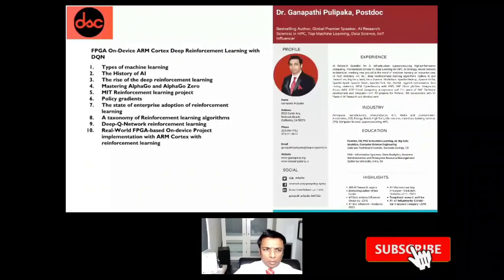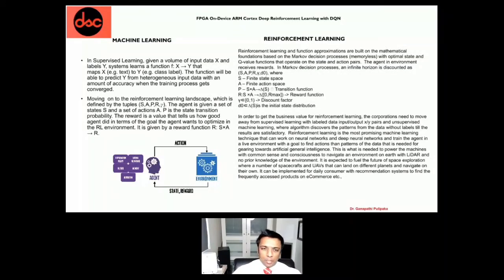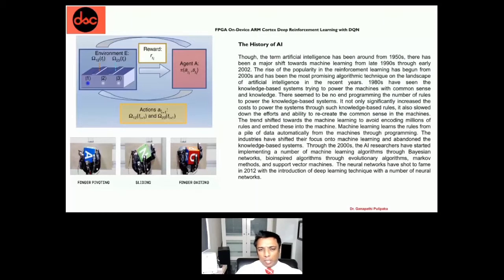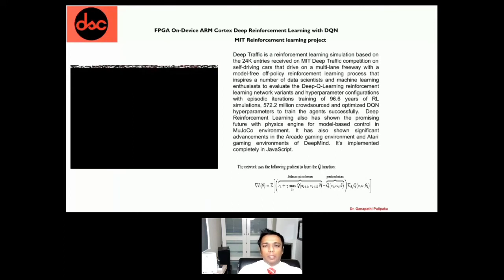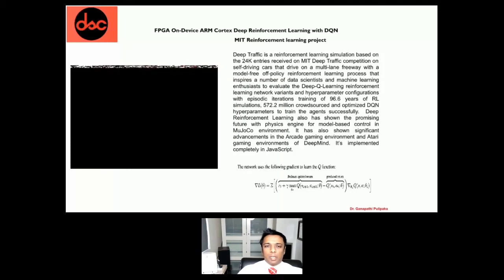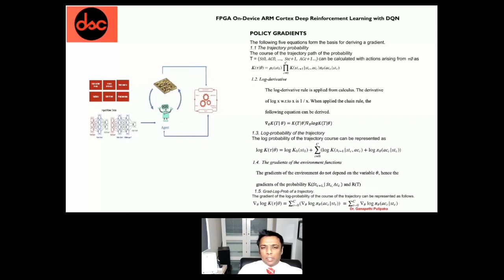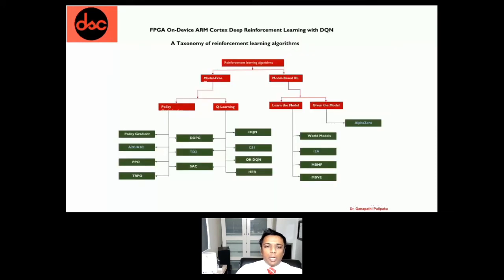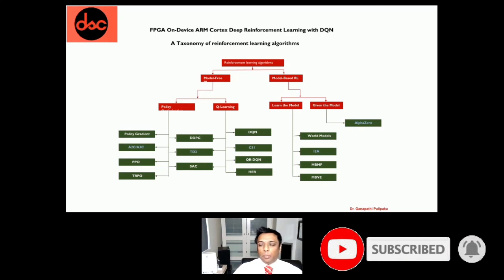FPGA On-Device ARM Cortex Deep Reinforcement Learning with DQN | Ganapathi Pulipaka - AI Scientist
Deep-Q-Learning algorithm for experience replay relies upon the large-scale buffers with backpropagation method with episodic optimization. Presentation of a real-world project with on-device ARM Cortex processor integrating FPGA devices Xilinx PYNQ-Z1 FPGA Board platform with OpenAI gym Cartpole environment. The Deep-Q-Learning algorithm ran 126x times faster than conventional Deep-Q-Learning algorithm. The project also leveraged extreme learning machine method with online sequential ELM instead of backpropagation technique.

Index Terms – Machine learning; Deep Reinforcement Learning; Data Science: AI; Deep Learning

Note - The sections including: 1) Motivation, 2) Hypothesis, 3) Methods and Results, and 4) Conclusion should be no more than 1 page. Bio and references are not included in the 1 page.

I. MOTIVATION
• Deep-Q-Learning algorithm for experience replay relies upon the large-scale buffers with backpropagation method with episodic optimization, which needs huge memory allocation.
• Atari 2600 game was trained with Deep-Q-Learning by DeepMind with stochastic gradient descent to update the weights in the arcade learning environment.
• How Deep-Q-Learning can efficiently train on FPGA devices without the backpropagation method with exponential acceleration.

II. HYPOTHESIS
Use this section to state your hypothesis and discuss the challenges to solving the problem.
• With the advent of deep neural networks, the Q-learning has evolved to the next level with Deep-Q-Learning. The Q-learning can only solve a limited set of state, action, and value pairs represented in Q-table with Q value as the output. In Deep-Q-Learning the state is the input processed by Deep-Q-Networks producing Q-value action pairs as the outputs.
• In Q-Learning, the agent in the environment attempts to discover the optimal policy from the historic interactions of the environment. The history of the agent can be determined with the following equation determining each state and action and the reward gained and tracks the history of experiences Why hasn’t it been solved before? (Or, what’s wrong with previously proposed solutions? How does mine differ?)

III. METHODS AND RESULTS
• Leveraging Bellman equations and Deep-Q-Learning agent is trained much faster on cartpole environment without backpropagation technique.

IV. CONCLUSION
FPGA On-device Deep-Q-Learning algorithm project has shown more efficiency without the backpropagation technique.

BIO
Ganapathi Pulipaka is AI Research scientist at DeepSingularity for AI infrastructure, supercomputing, high-performance computing for HPC, AI strategy neural network architecture, breaking new ground in the world of machine learning on conversational AI, NLP, Robotics, IoT, IIoT, reinforcement learning algorithms. He is ranked as #5 data science influencer by Onalytica.